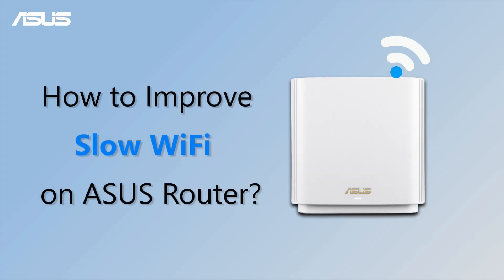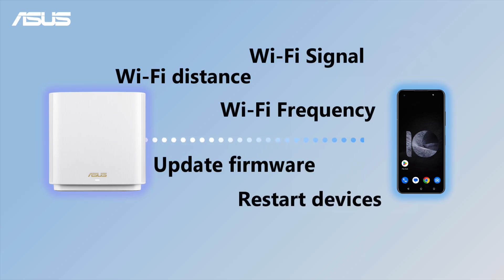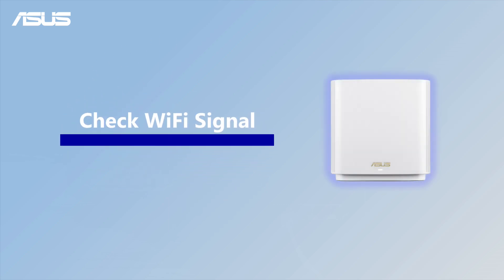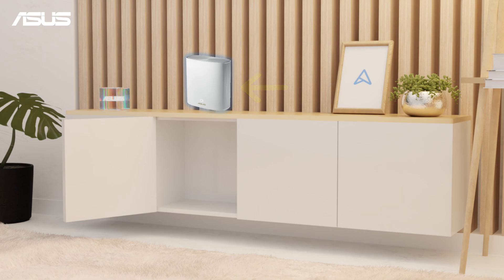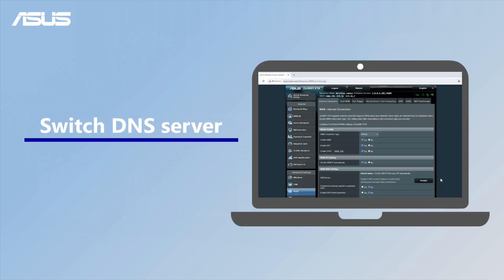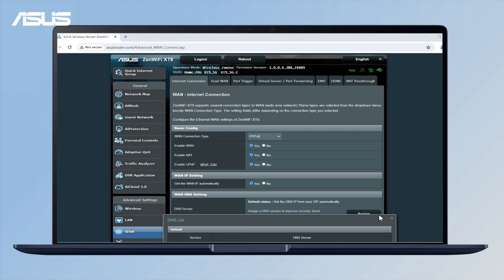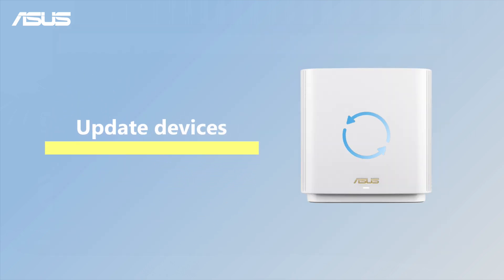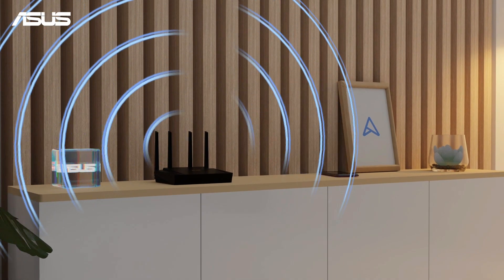How to Improve Slow WiFi on ASUS Router? | ASUS SUPPORT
There are many factors that may cause your Wi-Fi performance to be slow. It might be the strength of the Wi-Fi signal, the wireless channel, your phone, router, or even the problem of network itself.

[Troubleshooting] iPhone/Android phones are slow to connect to the router wireless (Wi-Fi) network
[Wireless Router] How to check the wired connection speed and network cable specifications for ASUS Wireless router?
[Wireless Router] How to update the firmware of your router to the latest version ?